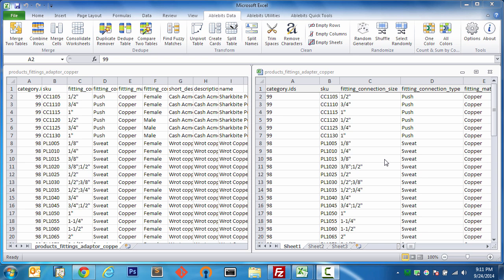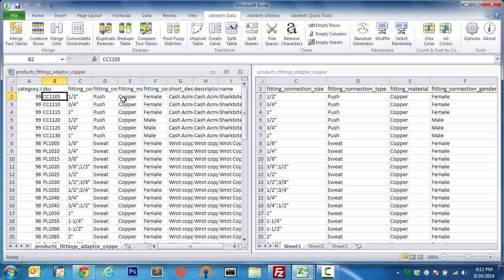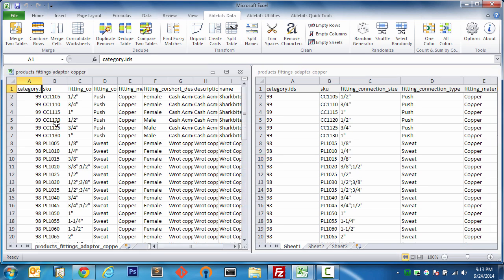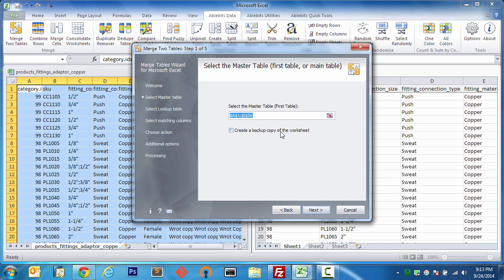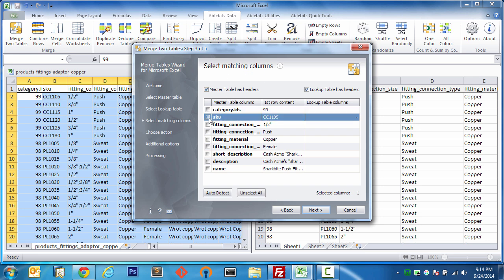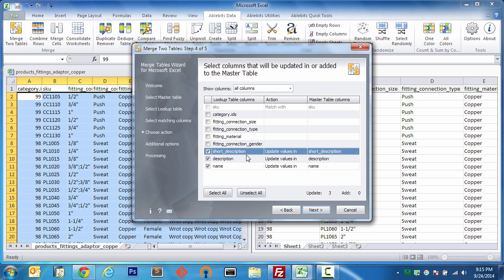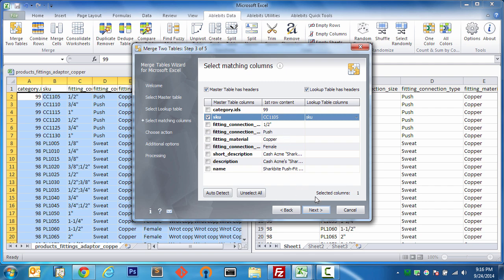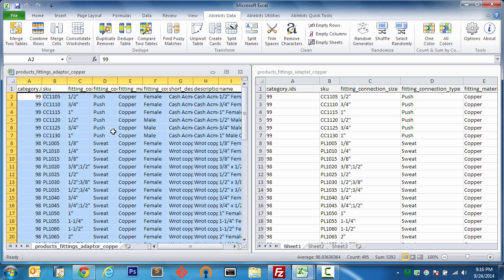Update Existing Data From One Excel Spreadsheet to Another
Using Ablebits' Merge Tables Wizard for Excel, I take data from one Excel spreadsheet and compare it against another Excel spreadsheet. I use a column that exists in both spreadsheets as the basis for my comparison. Then I choose which columns from in the target spreadsheet need to be updated with data from the base spreadsheet. Data from the base spreadsheet will be updated in the target spreadsheet and properly correlated with my comparison column.